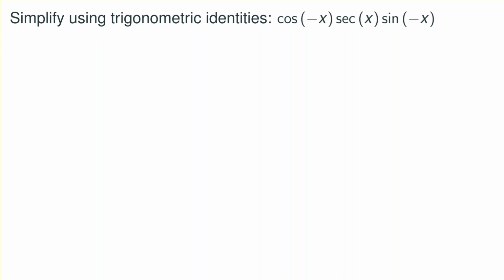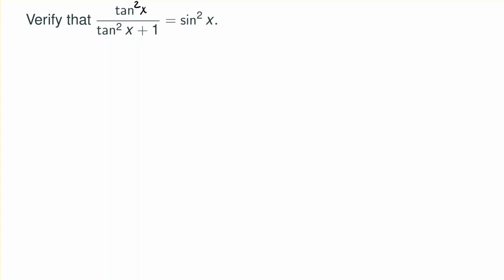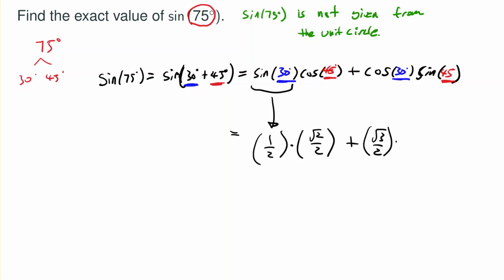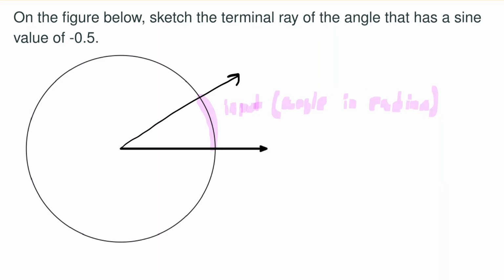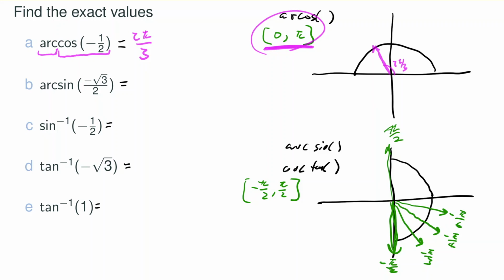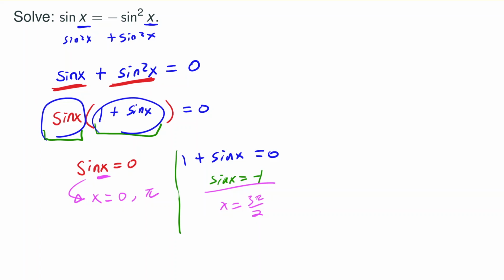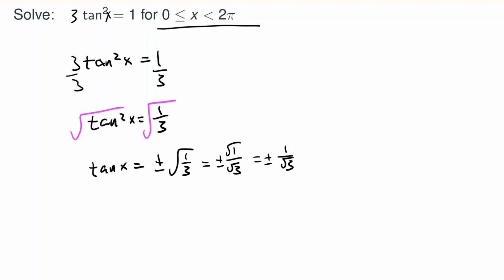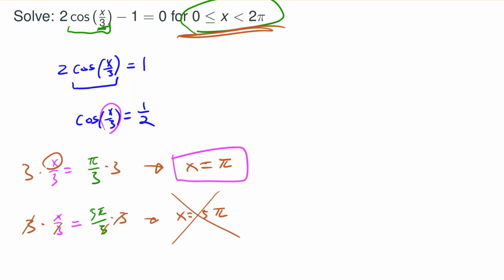Trig Inverse Identity and Solving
Problem 1 00:01

Problem 2 1:33

Problem 3 6:33

Problem 4 8:50

Problem 5 11:20

Problem 6 15:17

Problem 7 19:44

Problem 8 23:43

Problem 9 25:12

Problem 10 31:45

Problem 11 36:49

Problem 12 40:30

Problem 13 43:38

Problem 14 46:32